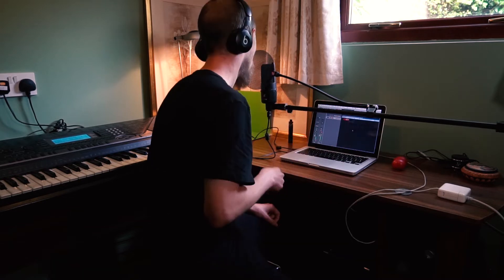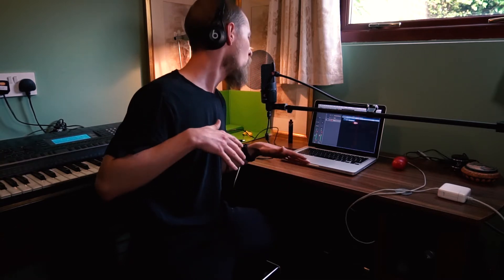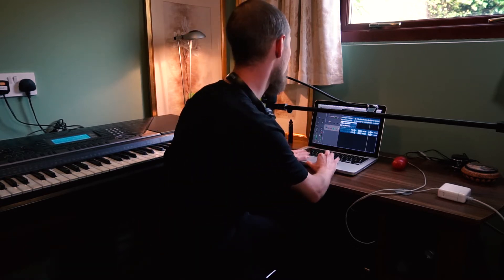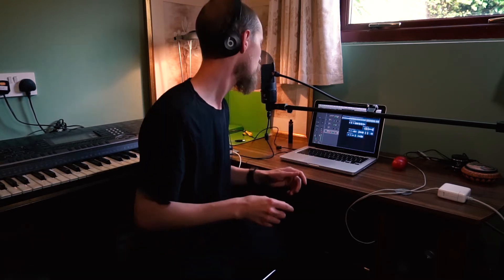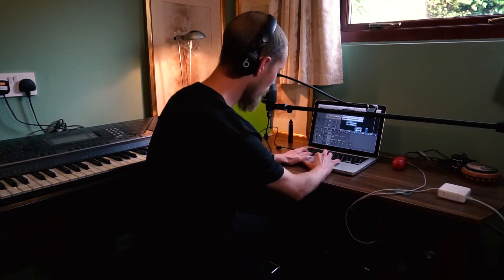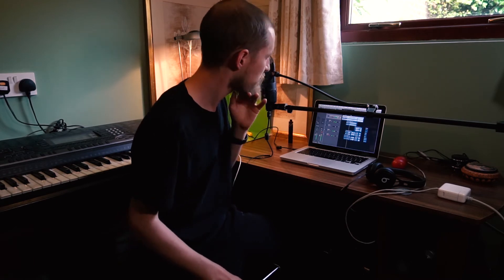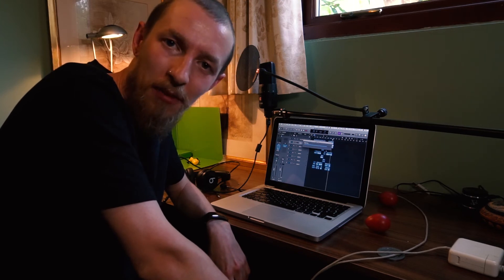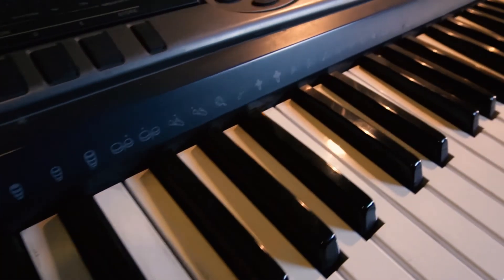Raining Men | BEHIND THE SCENES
Check out this video of how I put together my bottle guys' song 'Raining Men'